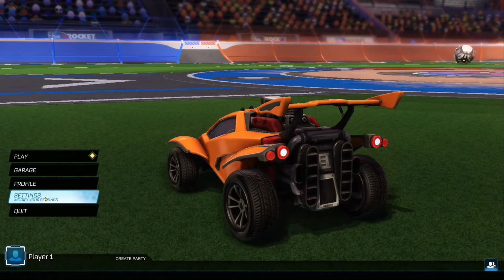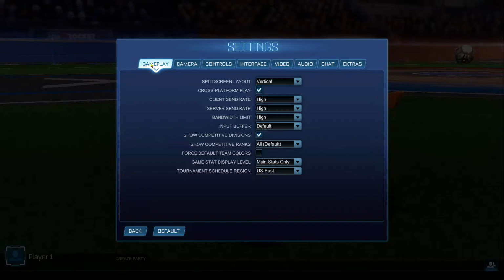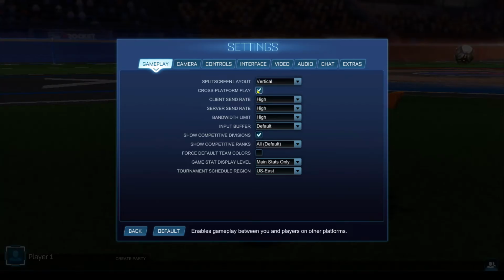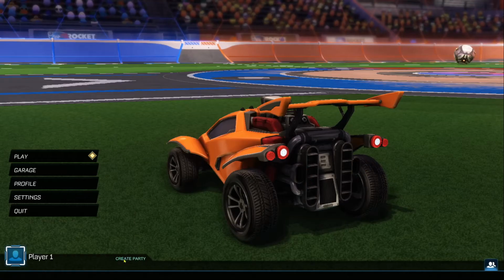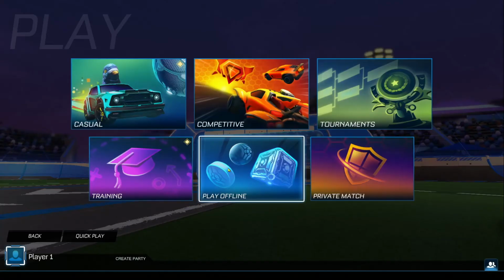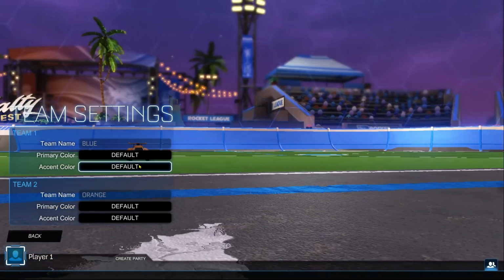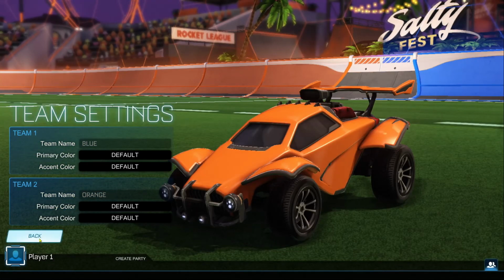How to Play Splitscreen on the Rocket League Game? 2024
In this video, we'll teach you how to play splitscreen on the Rocket League game, allowing you to enjoy multiplayer matches with friends or family on the same screen. Splitscreen mode is a fantastic way to share the excitement of Rocket League with those around you.